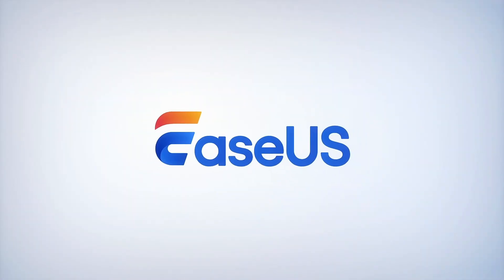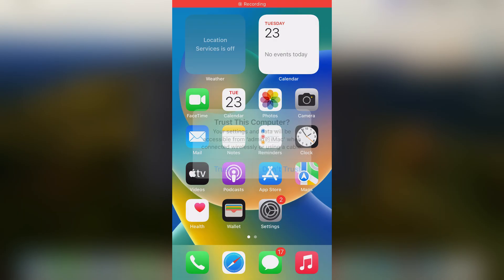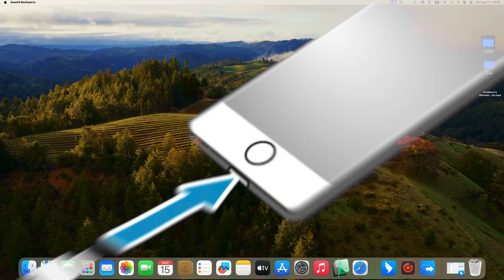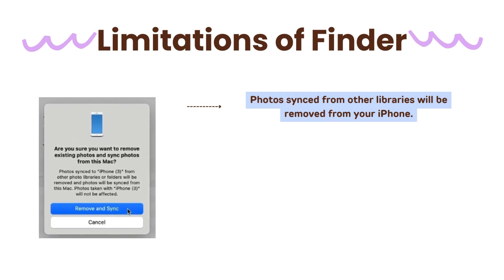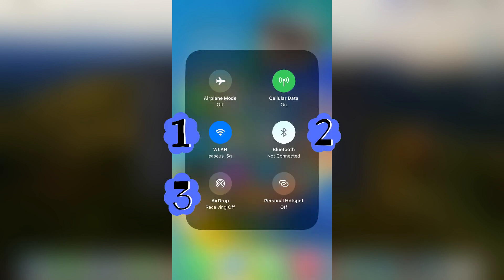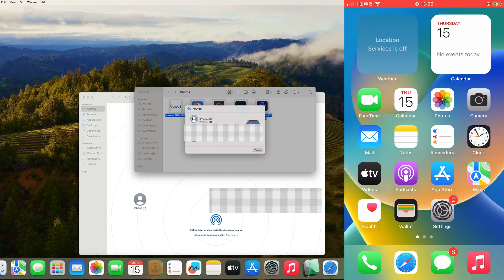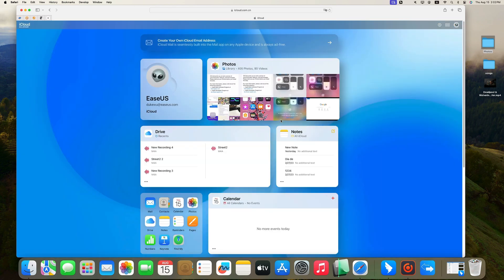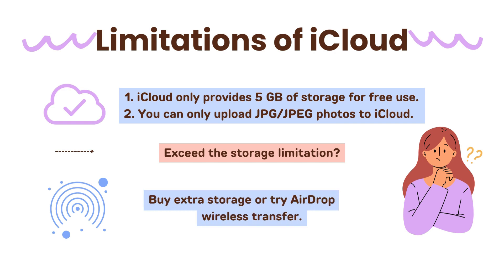Transfer Photos from Mac to iPhone with/without Cable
In this video guide, you will find four ways to transfer photos from Mac to iPhone with or without a USB cable. for seamless photo transfer bewteen Mac and iPhone.

★★★TIME CODE★★★
00:00 Intro
00:26 Method 1. EaseUS MobiMover
01:05 Method 2. Finder
02:10 Method 3. AirDrop
03:08 Method 4. iCloud

1️⃣Part 1. Transfer Photos from Mac to iPhone with USB Cable
🔍Method 1. EaseUS MobiMover
Step 1. Connect iPhone to Mac, choose Mac to Phone transfer mode.
Step 2. Click Select Files and choose the photos you want to transfer.
Step 3. Click Transfer to initiate the photo transfer process.
🔍Method 2. Finder
Step 1. Connect your iPhone to your Mac with a USB cable and trust this computer.
Step 2. Lauch Finder, click your iPhone, and select the Photos from a list of file categories.
Step 3. Check the Sync option and select what folder you want to move to your iPhone.
Step 4. Finally, click Apply to start photo transer from Mac to your iOS device.
⚠️Note: If you use Finder, photos synced to your iPhone from other photo libraries will be removed, but photos and videos taken with your iPhone will not be affected.

2️⃣Part 2. Transfer Photos from Mac to iPhone without USB cable
🔍Method 1. AirDrop
Step 1. Go to Control Center and enable AirDrop on your iPhone. Launch Finder on your Mac and go to AirDrop tab.
Step 2. Once the Mac and the iPhone are connected, choose the photos on Mac and AirDrop them to your iPhone.
Step 3. Click Accept on your iPhone to receive and download these pictures.
🔍Method 2. iCloud
Step 1. On your iPhone, go to Settings, tap on your name, visit iCloud, and choose Photos. Enable iCloud Photos.
Step 2. On your Mac, go to iCloud.com and sign in to your account.
Step 3. Drag and drop the photos to iCloud. After the syncing process, you can go to the Photos app on your iPhone to check the images.
⚠️Note: However, there are some limitations for iCloud. For example, iCloud only provides 5 GB of storage for free use. Also, you can only upload JPG or JPEG photos to iCloud. [pause weak]What if you almost exceed the iCloud storage limitation? Well, you can buy extra storage or try AirDrop for wireless photo transfer.